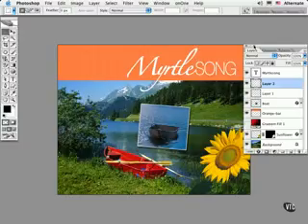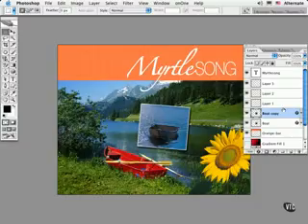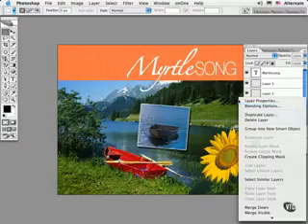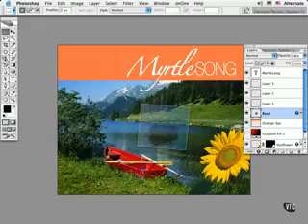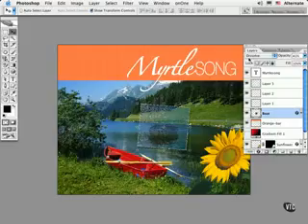layer tutorial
3